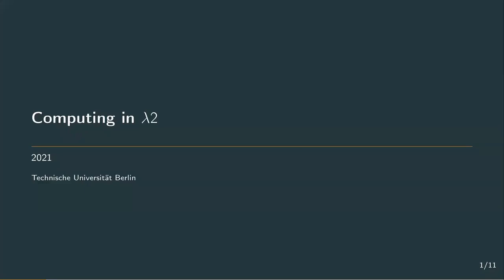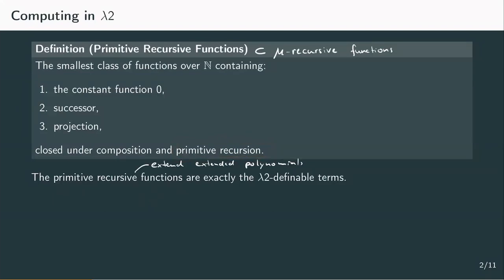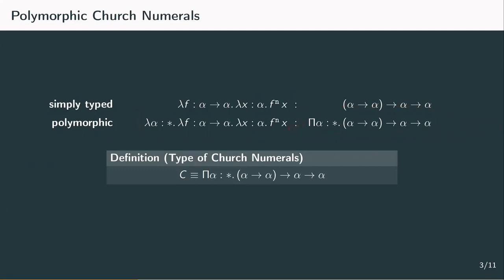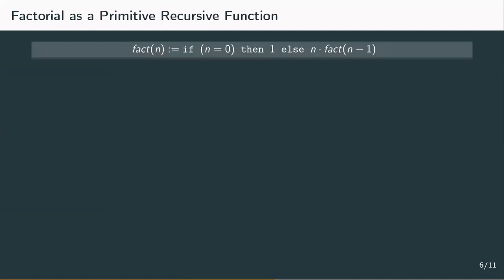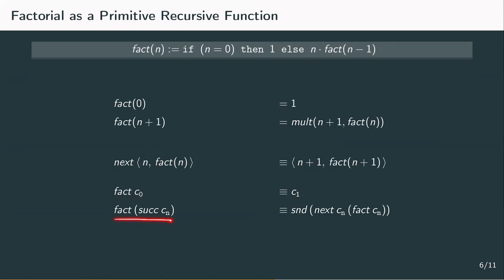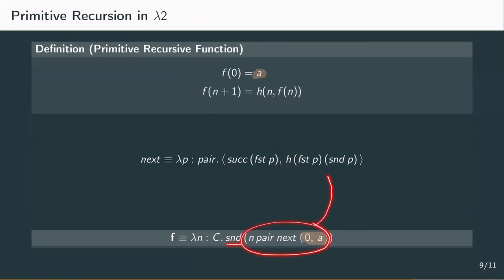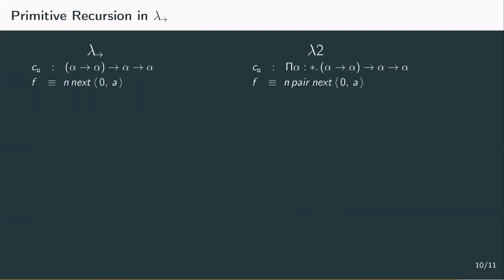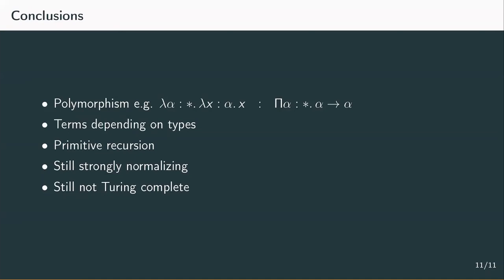Computing in λ2 (3.2)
CONTENT

This video (3.2):
Continuing from our last video, we look at what we gain by extending the simply typed lambda calculus with polymorphism and how this affects computational power.

AUTHORS / OWNERS

Michelle Döring
Felix Moebius
Falk Schimweg
Douglas Rouse